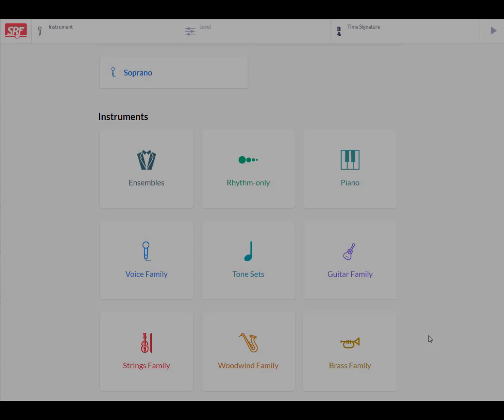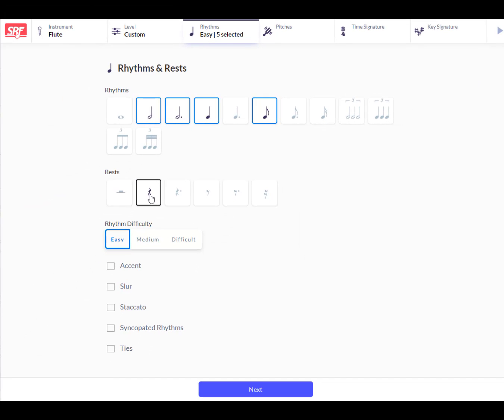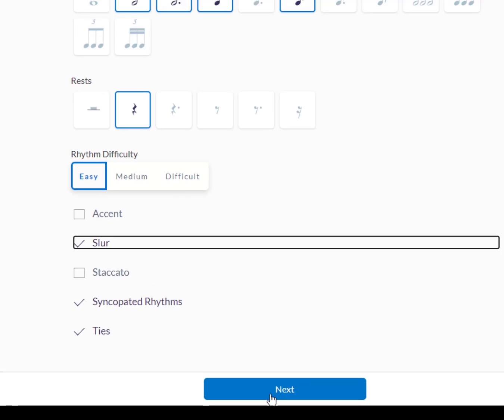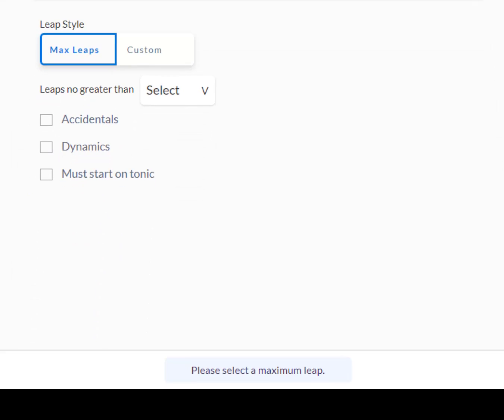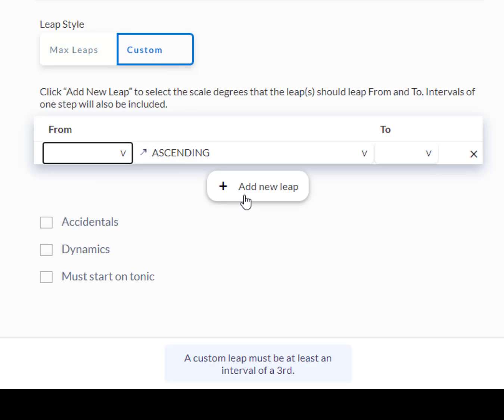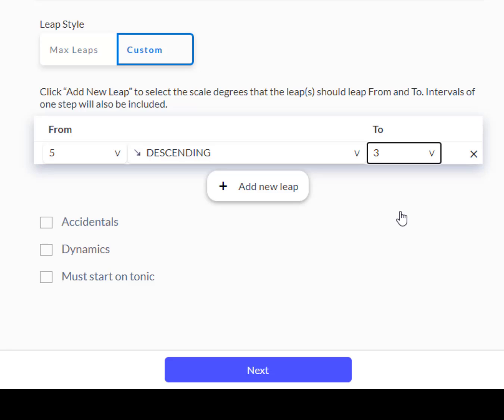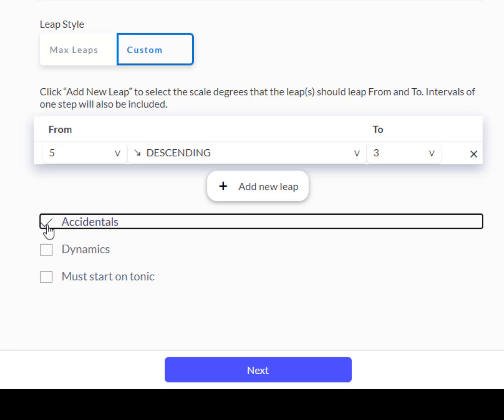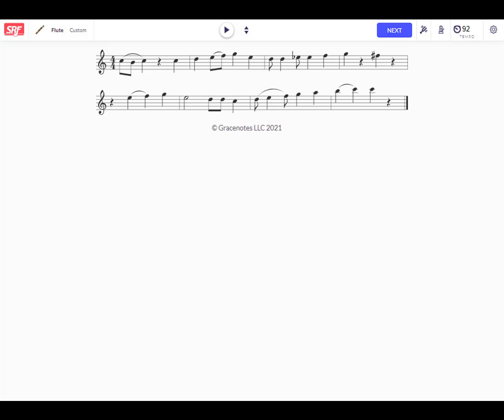How to customize your sight reading at SightReadingFactory.com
This video is a general overview of the customization feature at SightReadingFactory.com